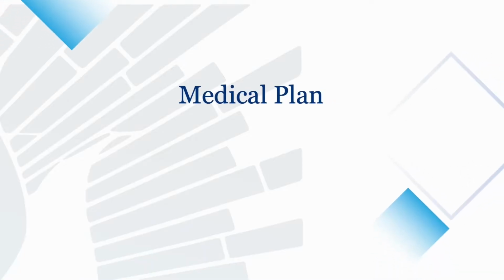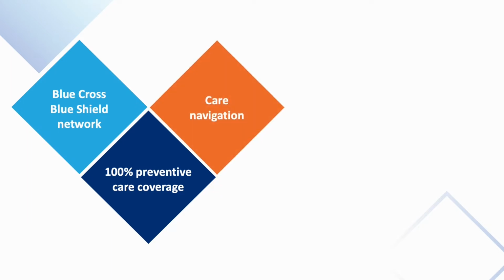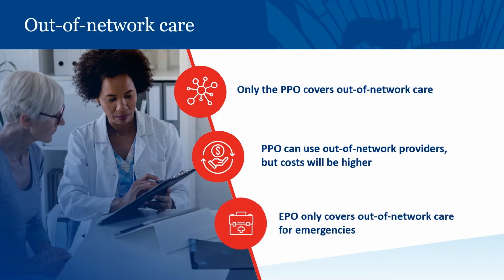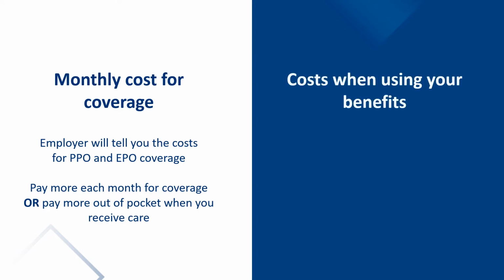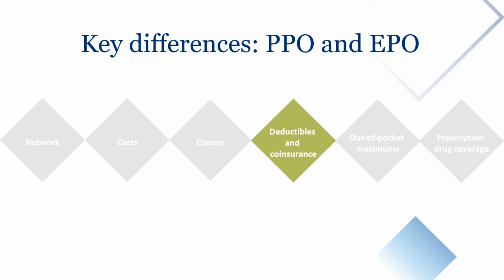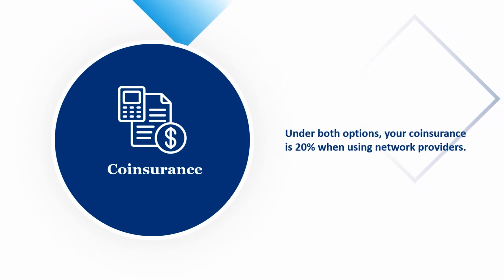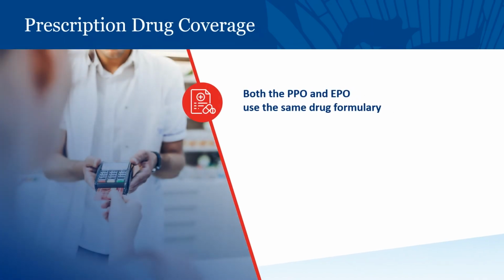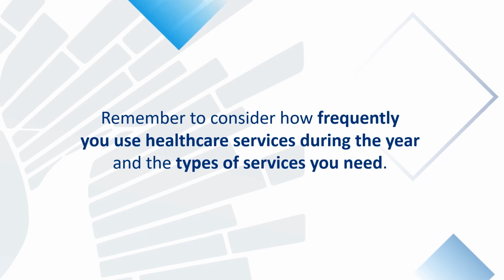Your Medical Plan Options – Understanding the PPO and EPO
The Medical Plan provides high-quality coverage for enrolled employees and their eligible family members. It includes comprehensive benefits, including preventive care; hospital, medical/surgical, and behavioral health benefits; prescription drug coverage; and special features to improve your health and well-being. Two coverage options are available: a preferred provider organization (PPO) and an exclusive provider organization (EPO). Not sure which is the right plan for you? for more details about the PPO and EPO, or call 800-PRESPLAN.